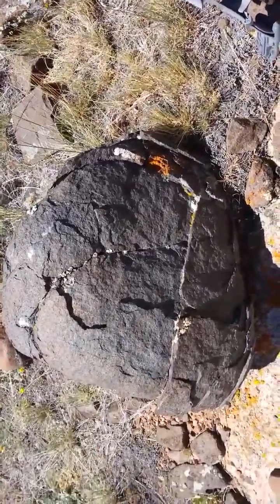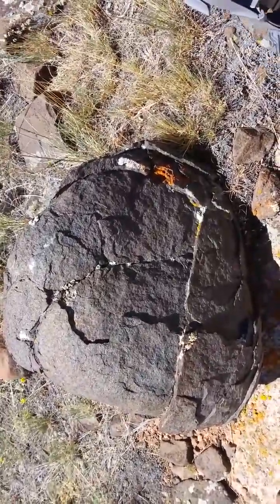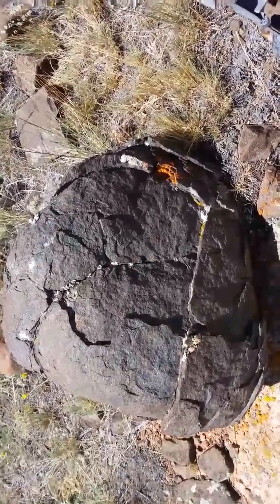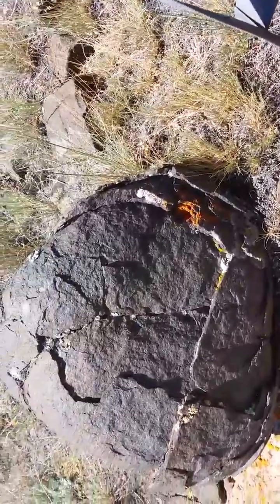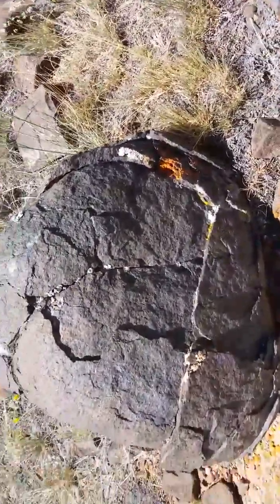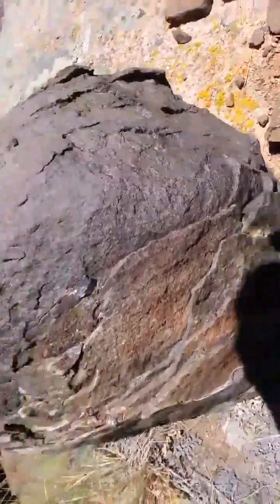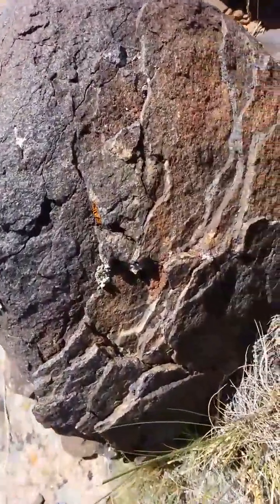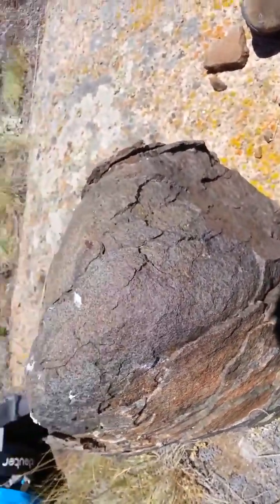Every Rock's a Snapshot 4: Exfoliation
This rock in the field captures a unique erosional process known as exfoliation, in which temperature extremes, frost, and even chemical weathering can cause rock to "peel" off in layers. This can happen on a very large scale, leading to massive landslides, as well as on a very small scale such as seen here. This is an older video that I reformatted for this series.